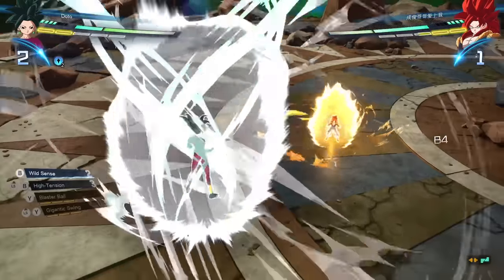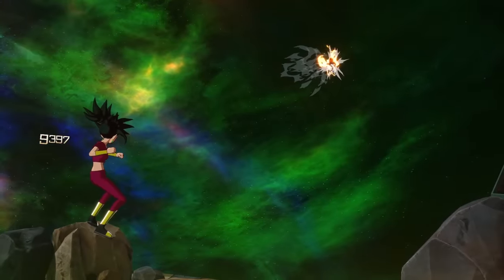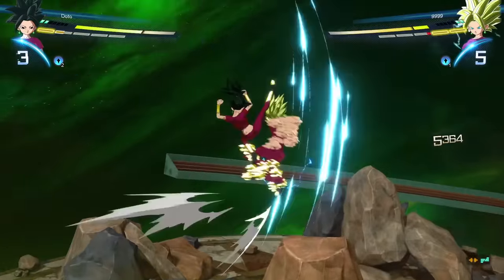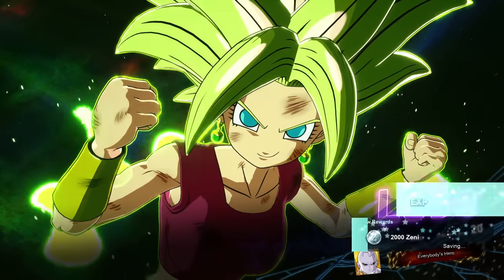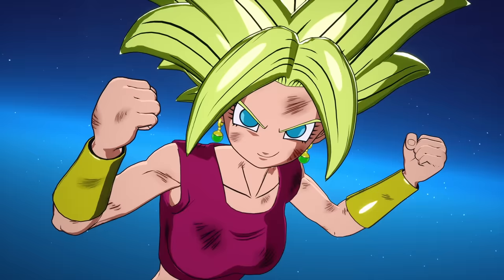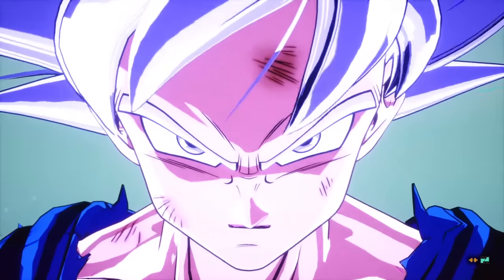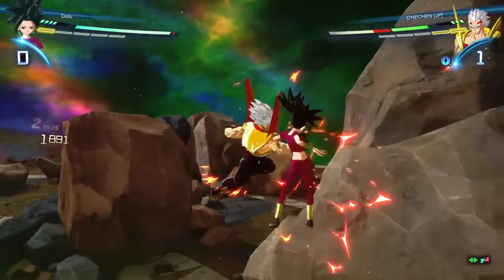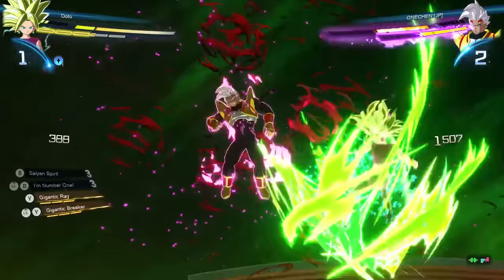Sparking Zero Has a Kefla Problem....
Sparking zero has a kefla problem and in todays ranked matches im making sure that every Ui goku, SSJ4 gogeta, and broly player knows about it!